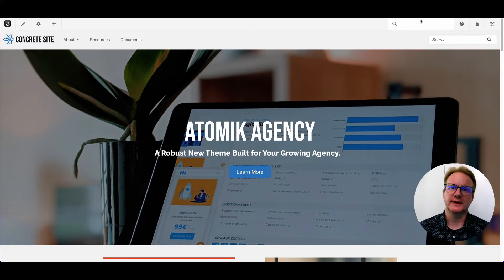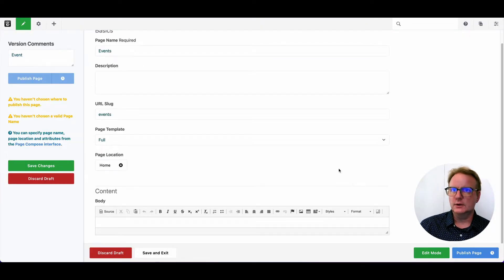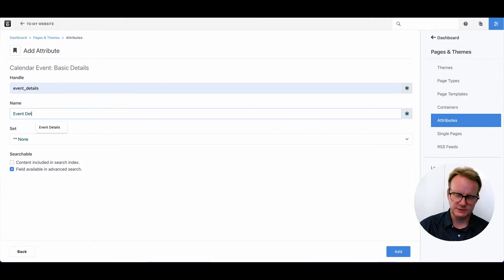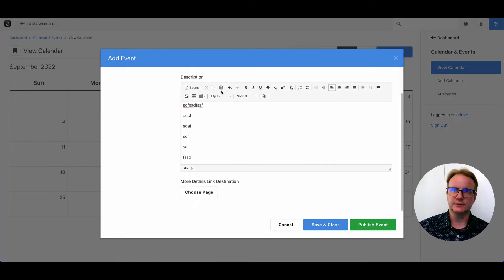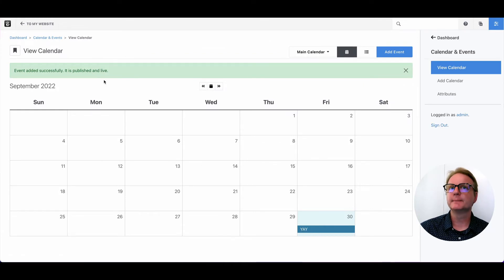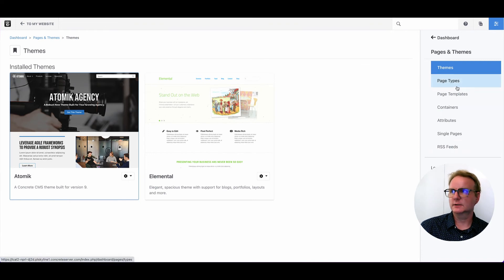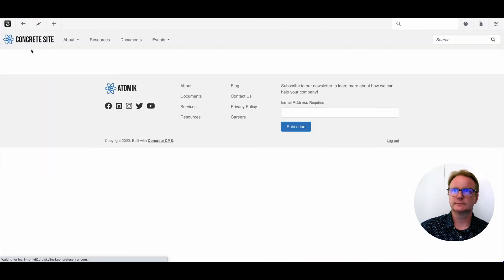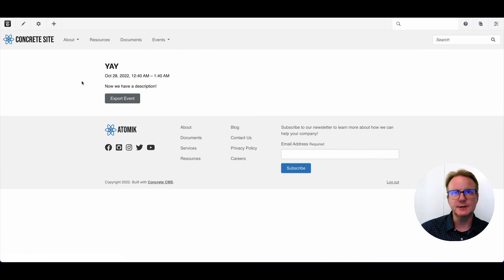Calendar setup on a Concrete CMS website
Every Concrete CMS install has a built in calendar you can use, in this video we will set one up from scratch.